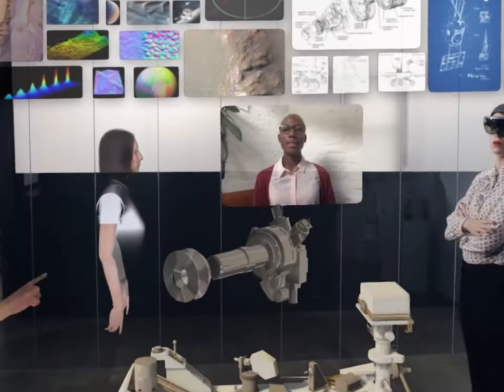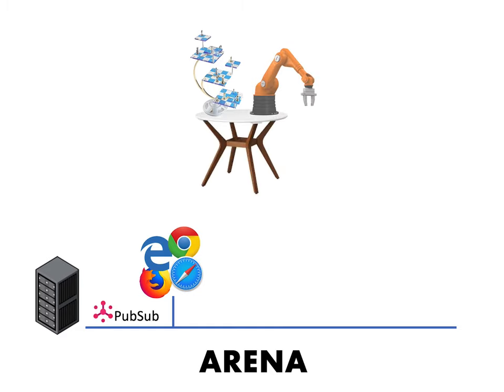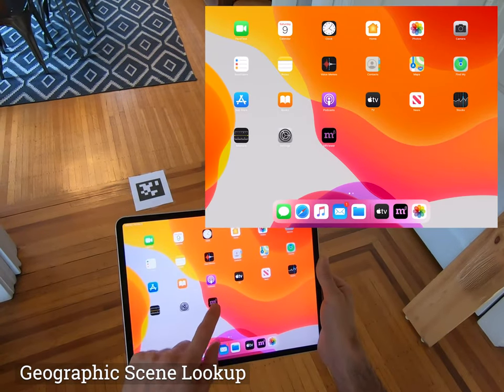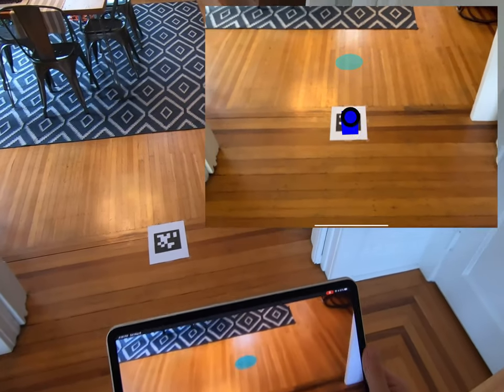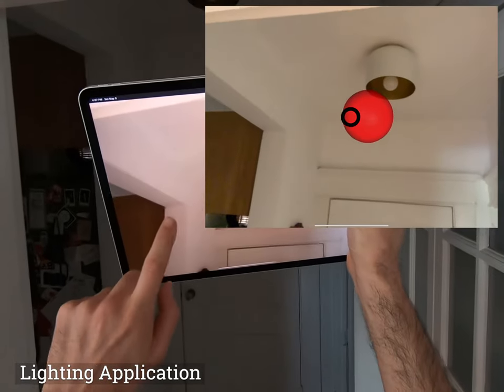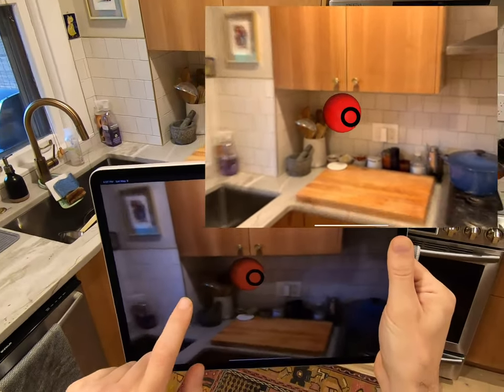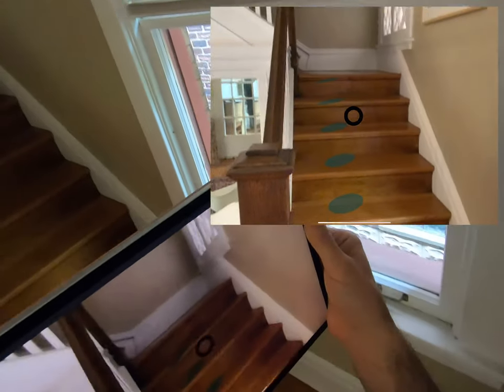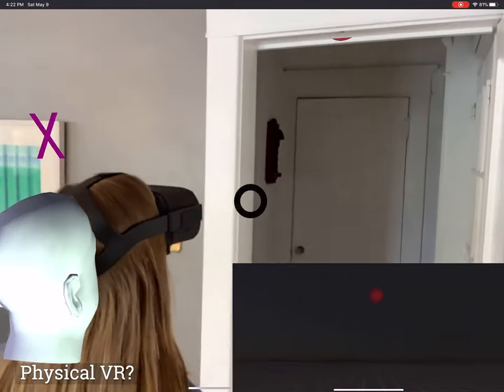ARENA - A Collaborative Mixed Reality Environment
The AR Edge Networking Architecture (ARENA) is a platform designed to simplify programming and deploying collaborative mixed reality applications. In this demonstration, three different applications are running in the same scene being access by multiple users.  All objects are implicitly networked so each user sees a consistent version of the scene.  The applications are network transparent in that they can run anywhere and on any device.  In this demonstration, three (Python) applications are running on different computers be viewed by standard iPads.  The Tic Tac Toe game runs on a Raspberry Pi Zero W and is launched at the push of a button.  ARENA is built on A-Frame with underlying network support using MQTT and can be run on any WebXR-enabled browser.